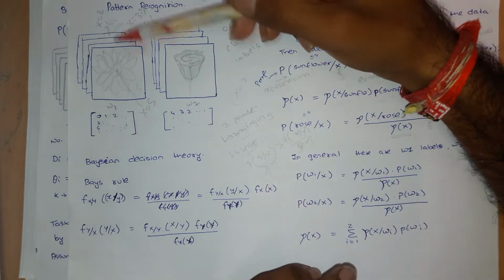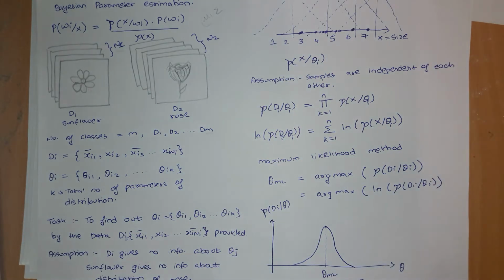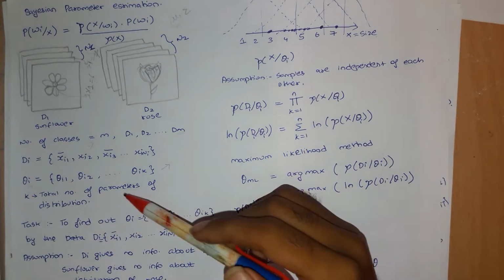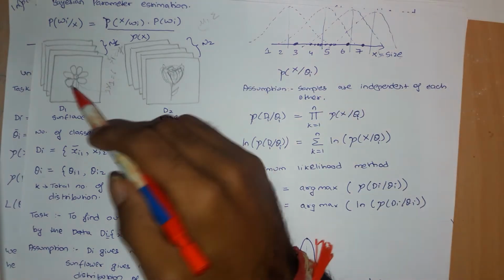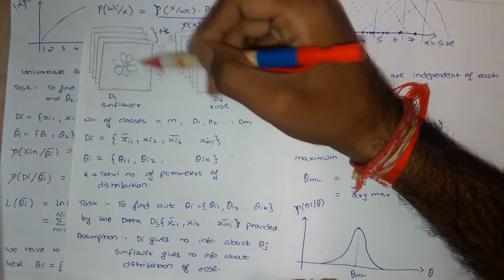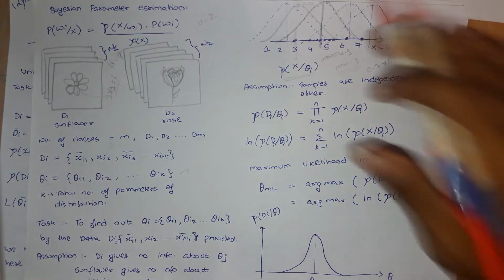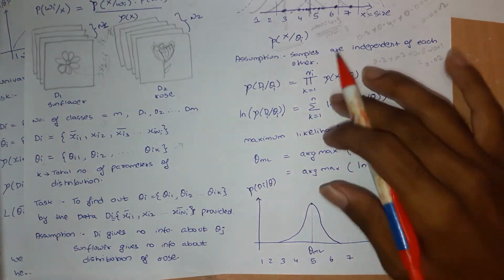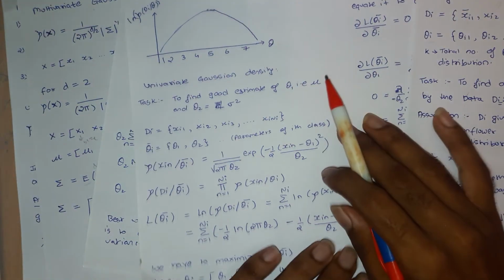Bayesian Parameter Estimation : Introduction [E6]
In this video, I have discussed Bayesian parameter estimation, Why do we do it, what are the different notations used, all of these are explained.